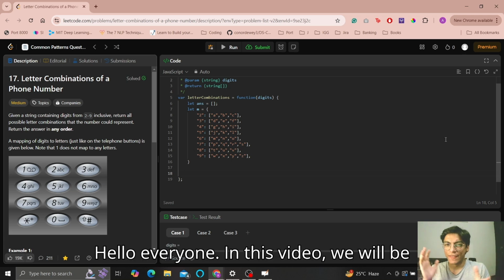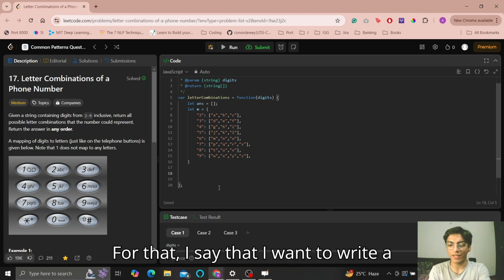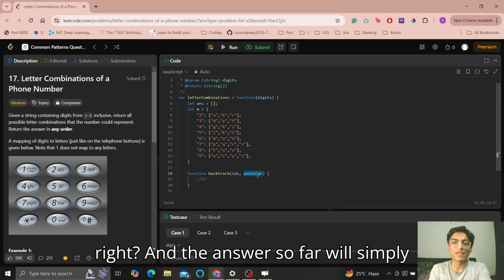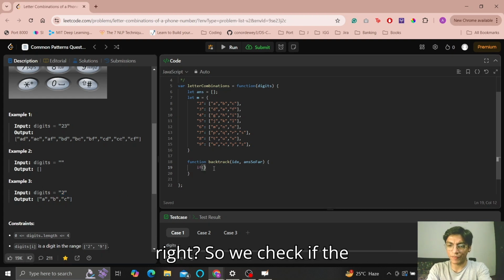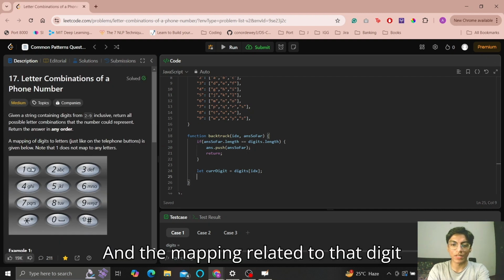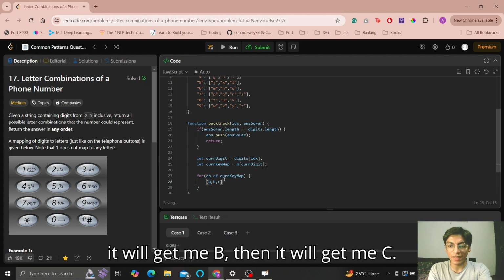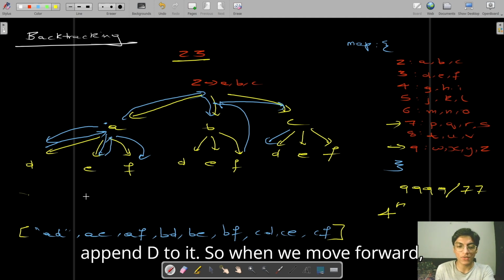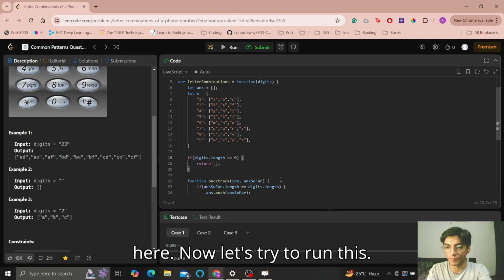Letter Combinations of a Phone Number - Leetcode 17 - Solution (JavaScript)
JavaScript solution of the coding interview problem: Letter Combinations of a Phone Number

Chapters:
0:00 Initialising solution
1:25 Implementation: Recursive Backtracking